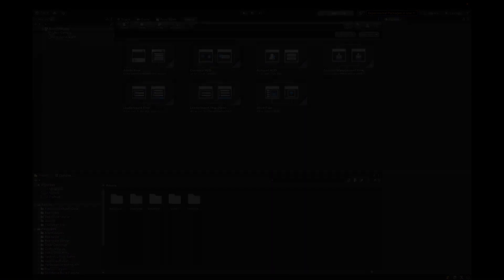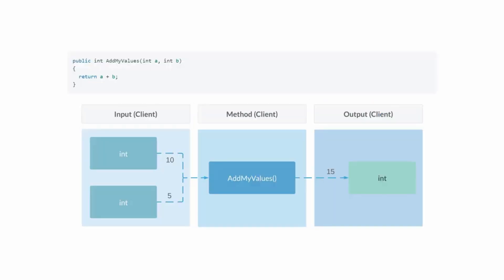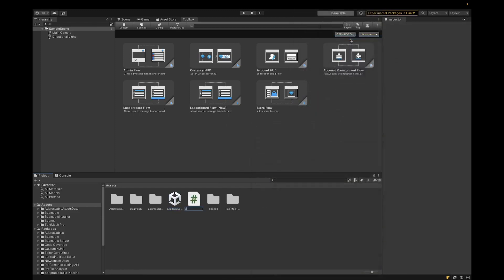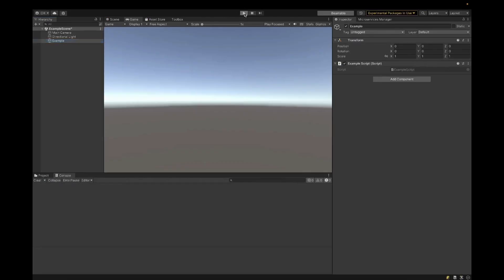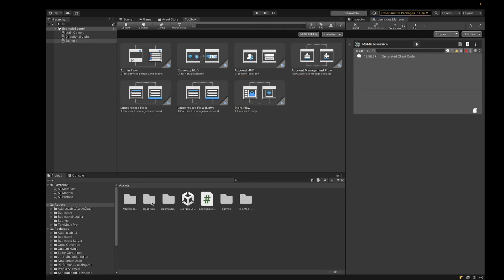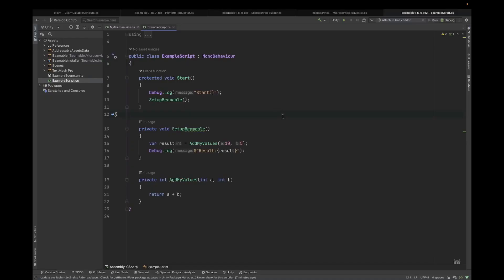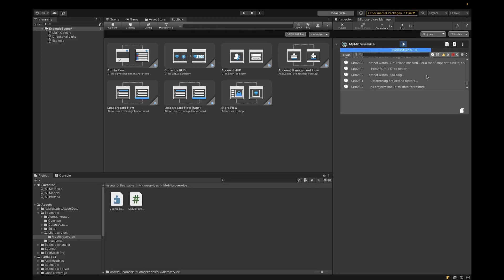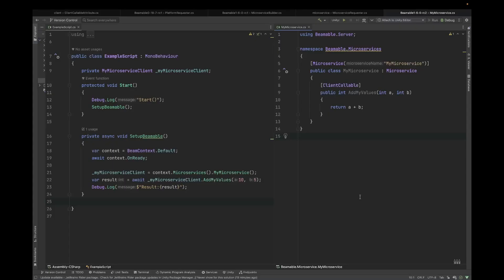Adding Microservices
► Start 0:00
► Setup Overview 0:16
► Traditional C# Approach  0:52
► C# Microservices Approach  1:10
► Client Example in Unity 1:40
► C#MS Example in Unity 2:58
► Run the Unity scene and see results 4:27
► Deploy the service and call it remote 4:56
► Review side by side C# code 5:27